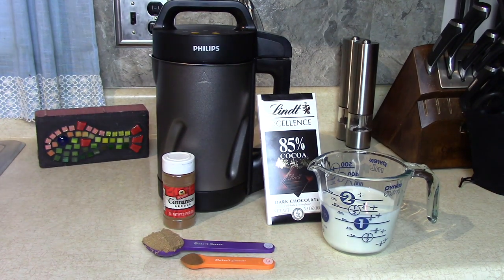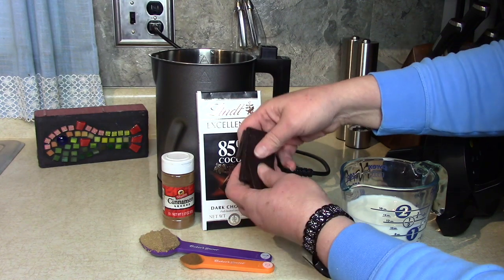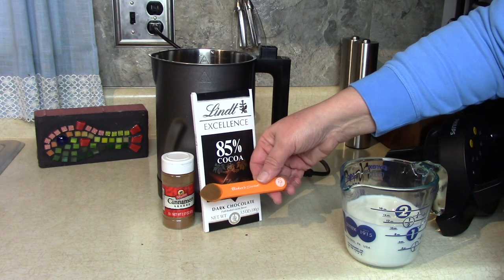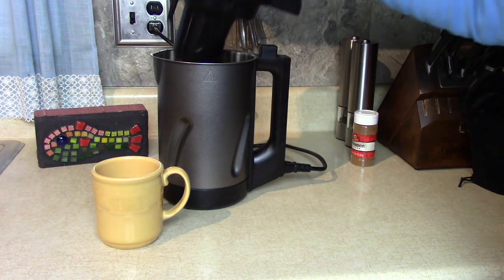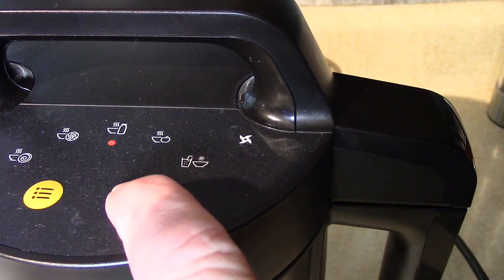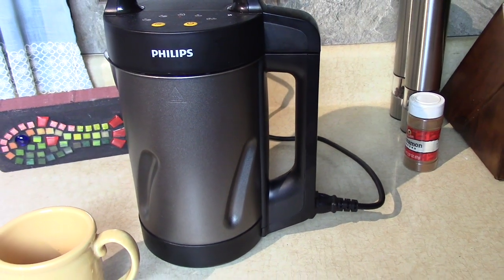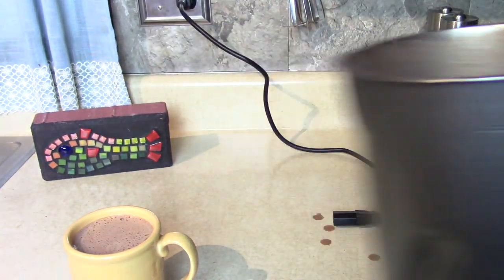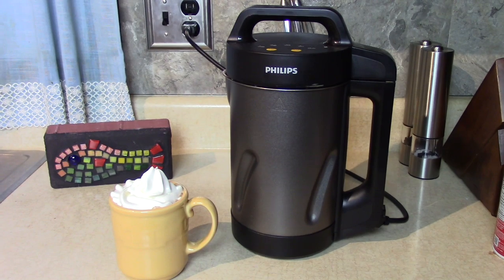Viennese Hot Chocolate made in Soup Maker Machine - Philips - Made from scratch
Philips Soup Maker
Make a very special Viennese hot chocolate, using the Philips Soup Maker.  So delicious.  This I made for a very special friend, Averie who came to visit.  On a cold winter day, I served her a hot mug of this chocolate beverage, topped with whipped cream.
Here's the recipe for two big-mug servings:
Viennese Hot Chocolate
3 cups whole milk
One 3.5 oz. bar of Lindt 85 % Cocoa Chocolate
1 teaspoon ground cinnamon
2 tablespoons of brown sugar

Blend ( on milk function of soup maker)
   or stir on stovetop  until hot and steamy
Serve with whipped cream and enjoy!